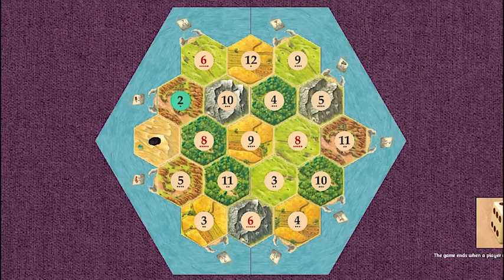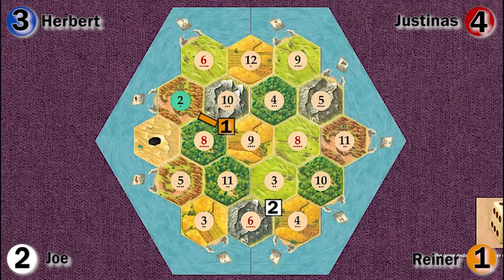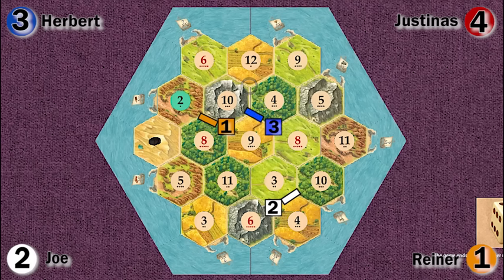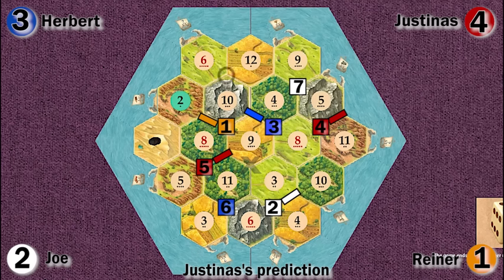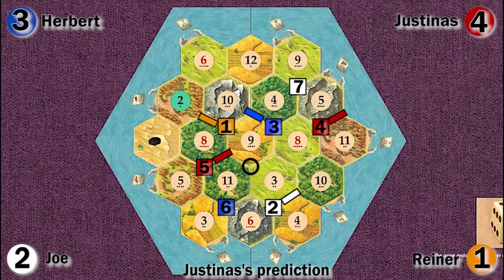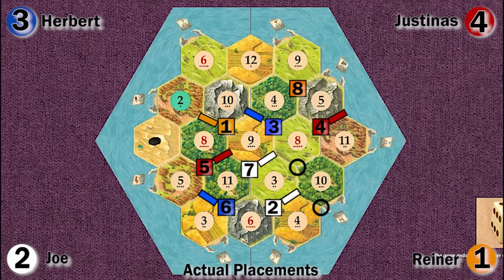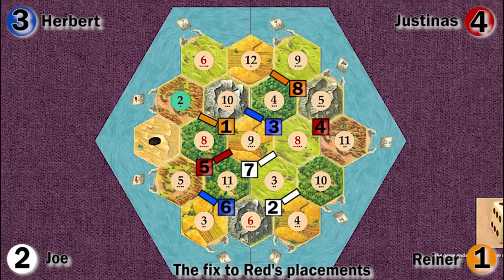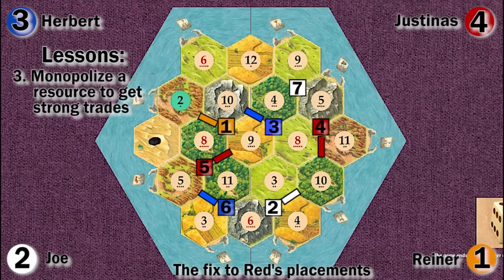A Subtle yet Critical Mistake - 2012 Catan World Finals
⭐️Follow Me If You Are Awesome:
In the 2012 World's Finals, one player makes a subtle yet game-changing mistake. Today we analyze the important decisions made by world-class Catan tournament champions and discover a subtle yet critical mistake that was made.

This tournament analysis teaches 3 important lessons about Catan. I hope you learned something!

1) Use starting ______ to threaten _____
2) Figure out how to prevent the _____ ____ ________
3) _________ a resource to get strong ________ and ____ other players

One of my Patrons said “Without Dylan's trading master class, I could not have reached the top 100 online. For a long time, I thought my game was missing something and I couldn't pinpoint exactly what it was, but the trading masterclass has made me a lot more confident in my ability to win.”